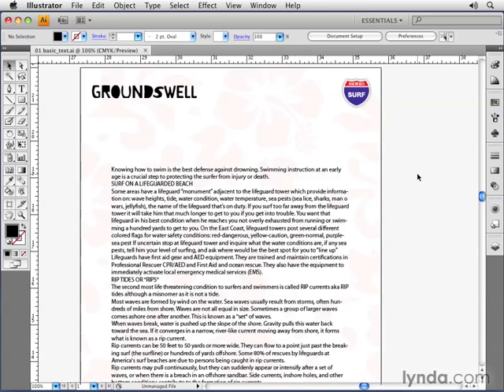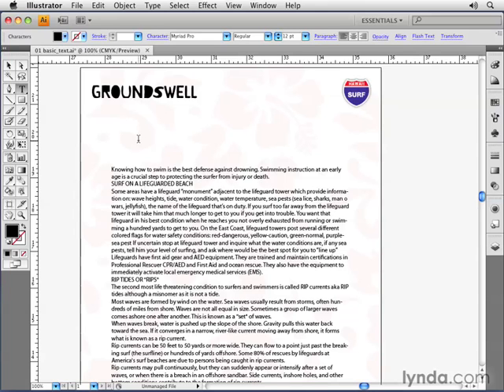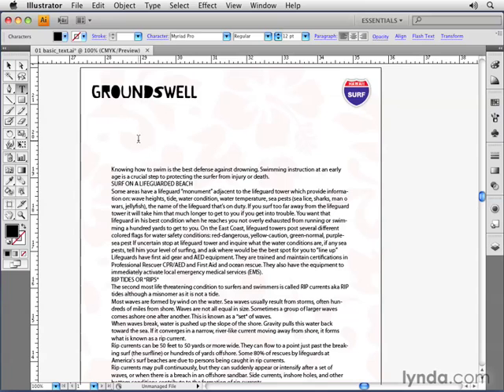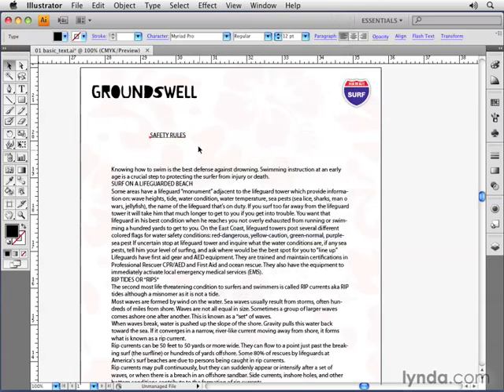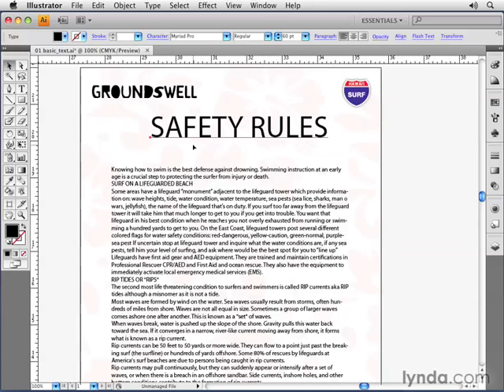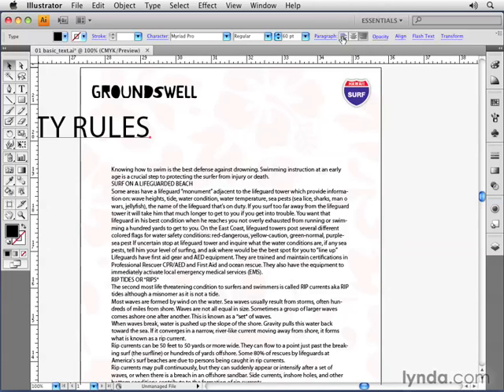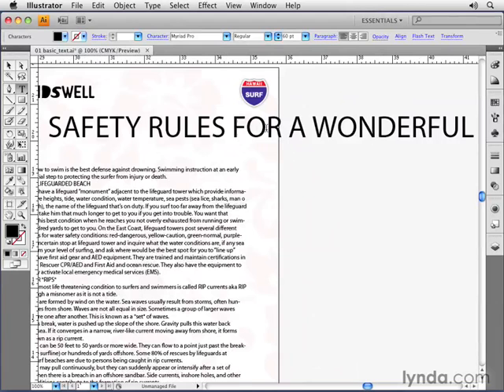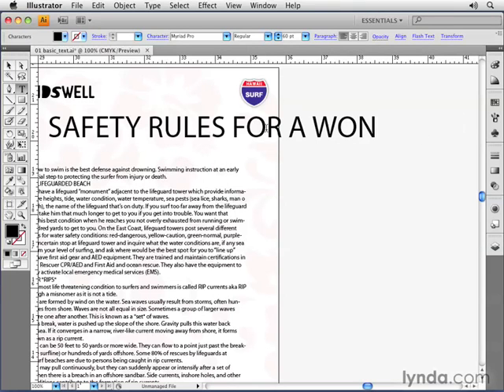0601 Creating point text